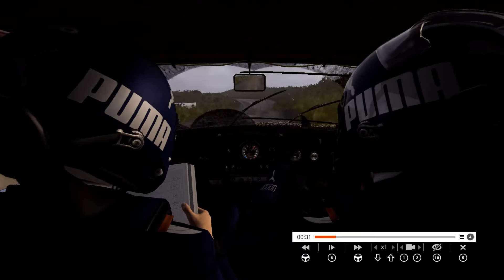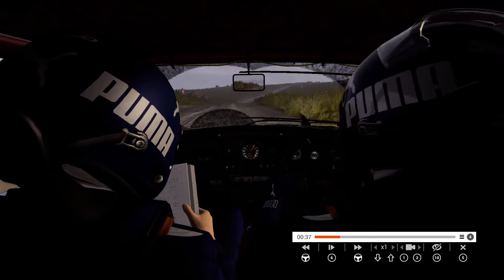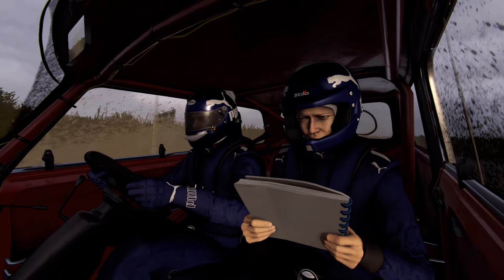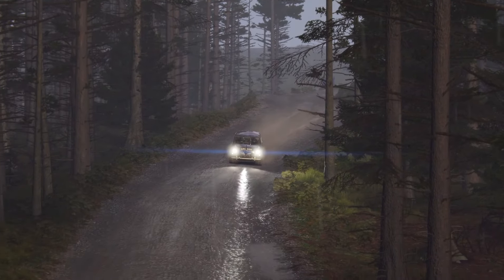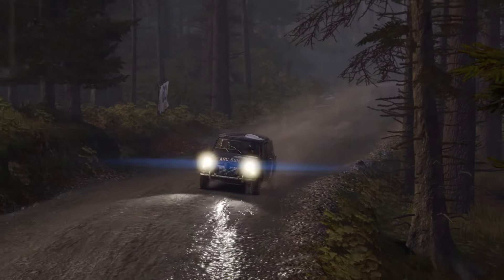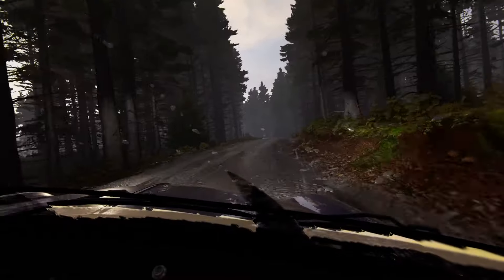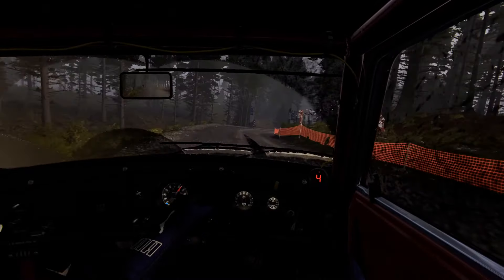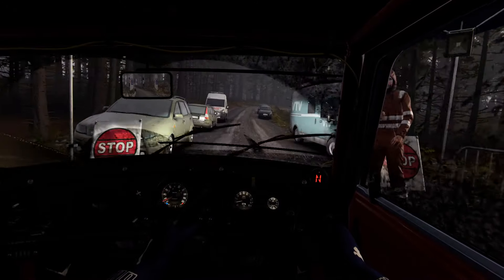Dirt 4 - Limping Home - Replay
Limping home. Shoutouts AVR Dirt 4 Club.